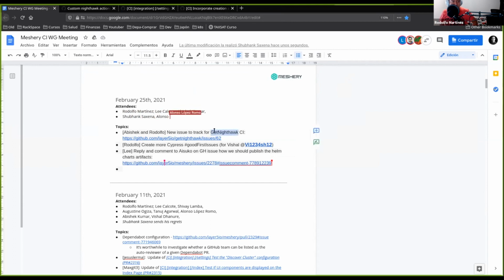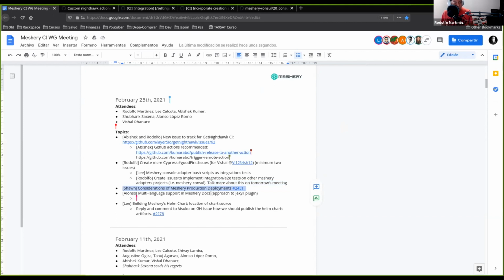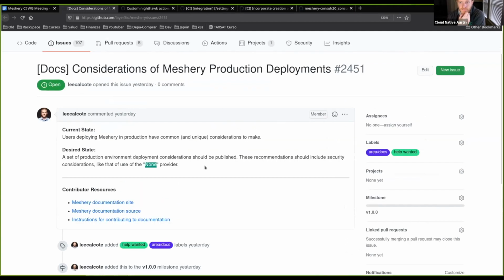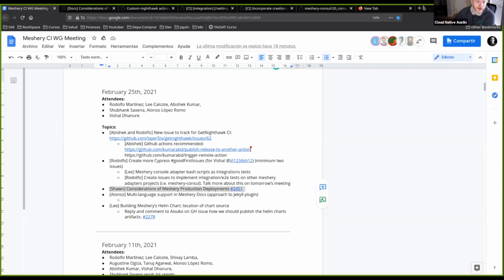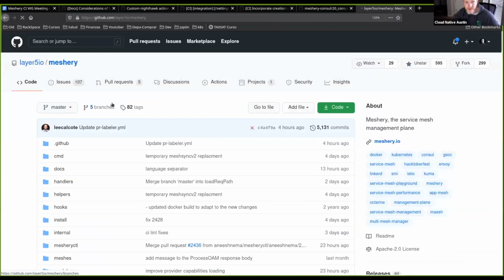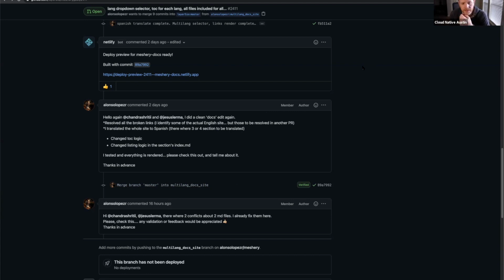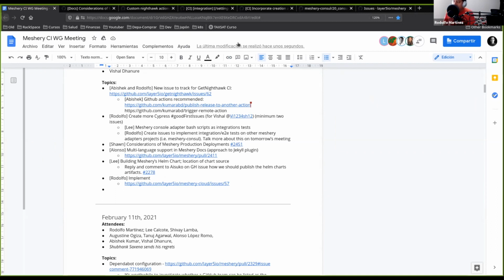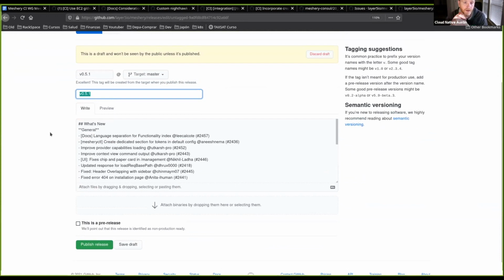Meshery CI Meeting (Feb 25th, 2021)